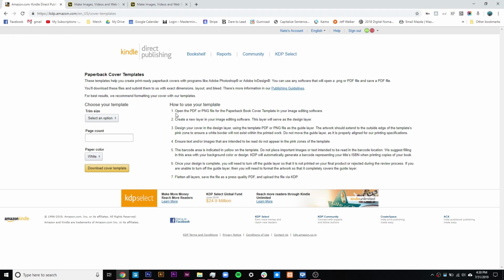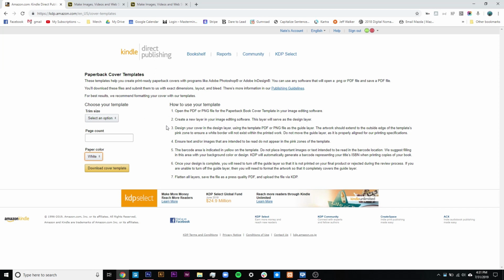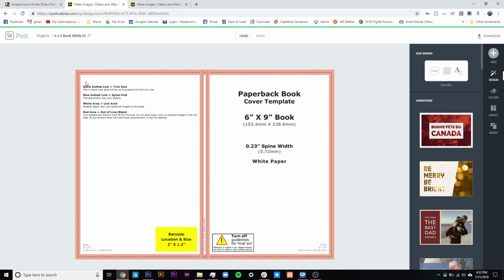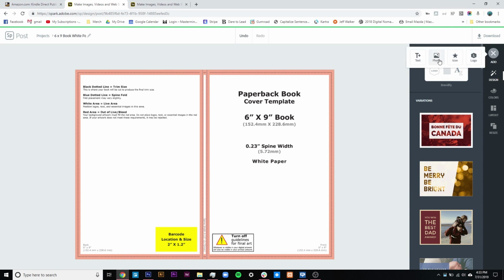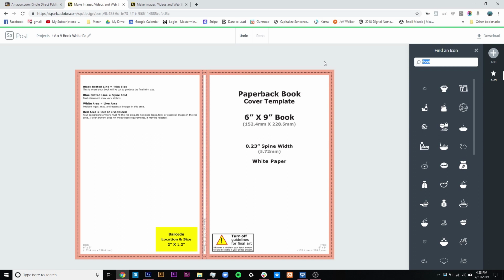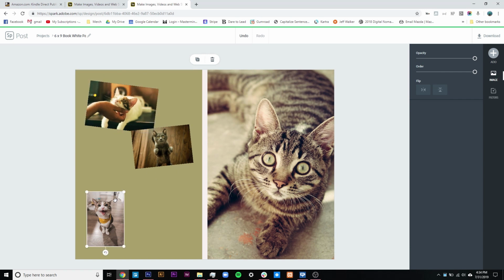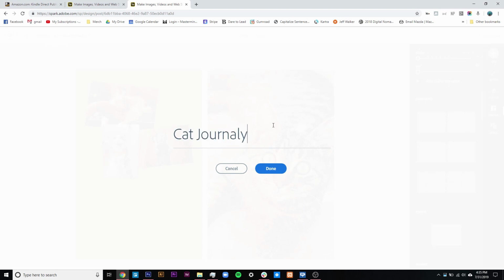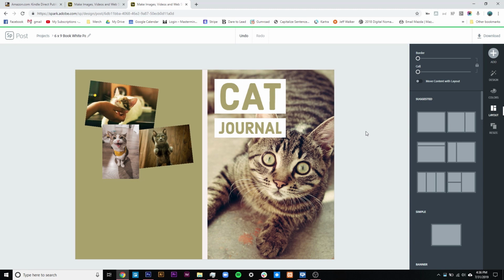How to Create Book Covers For Free! Best Design Software to Create Kindle Direct Publishing Covers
How to Create KDP Book Covers For Free!

Looking for Training on Free software to help you create your POD designs?